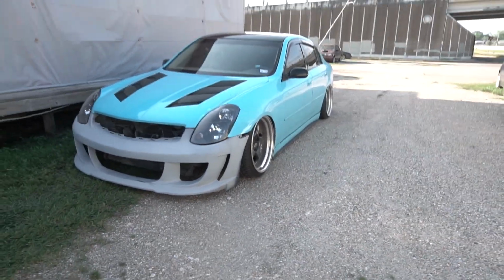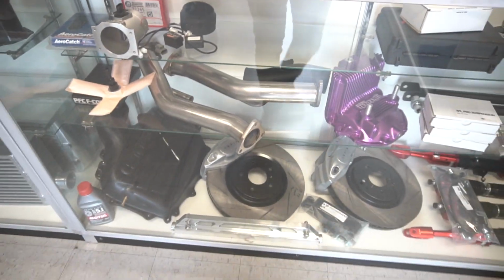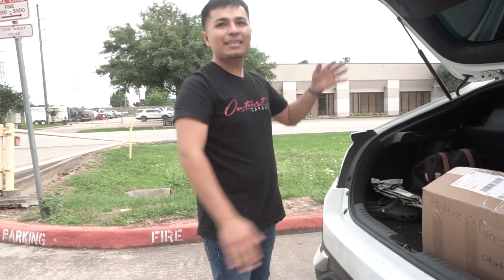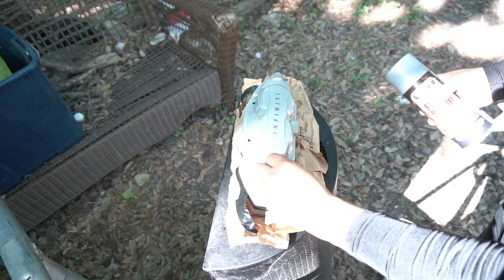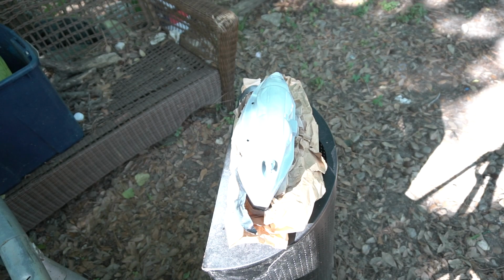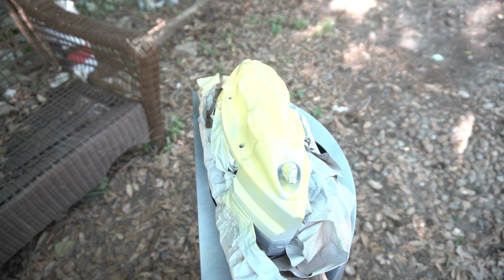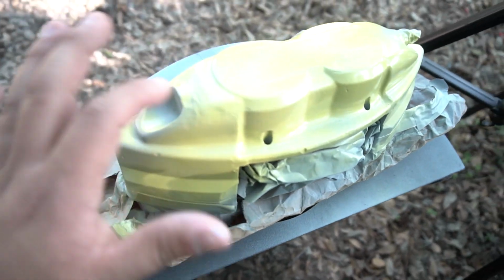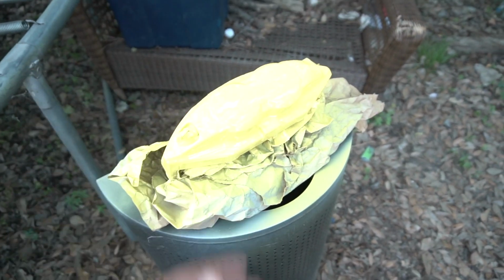PAINTING G35 BRAKE CALIPERS (AKEBONO)